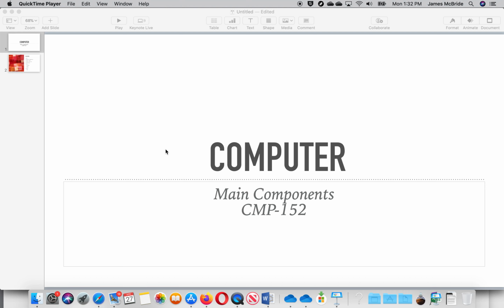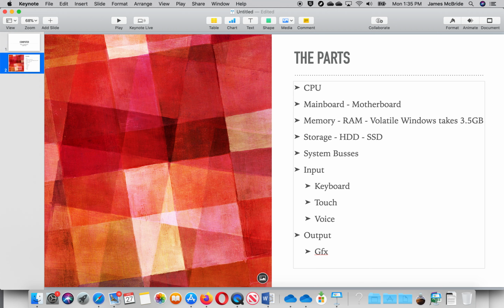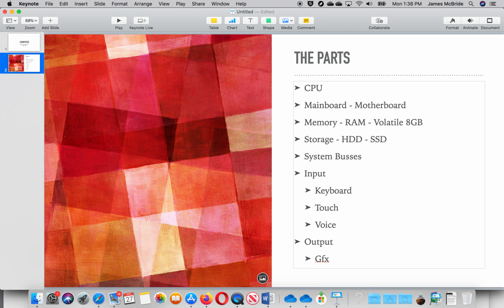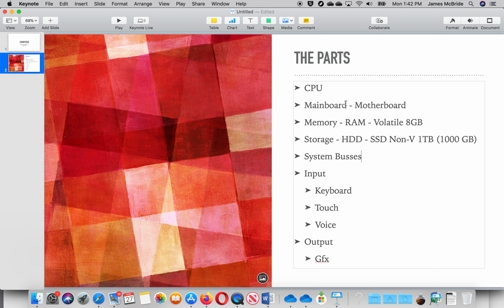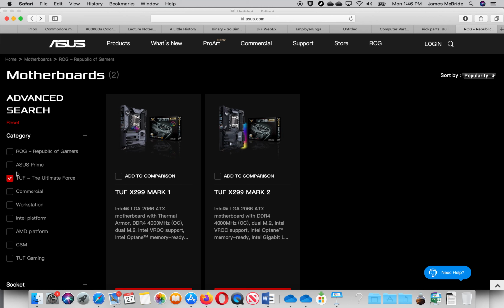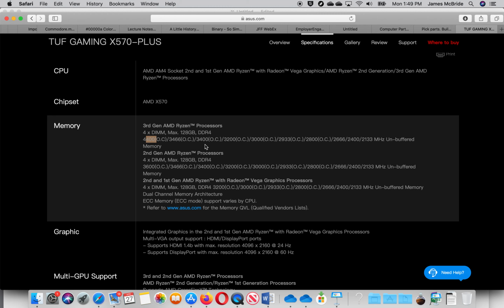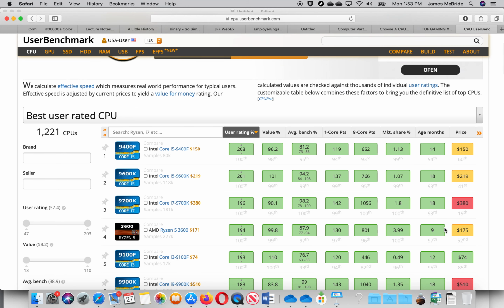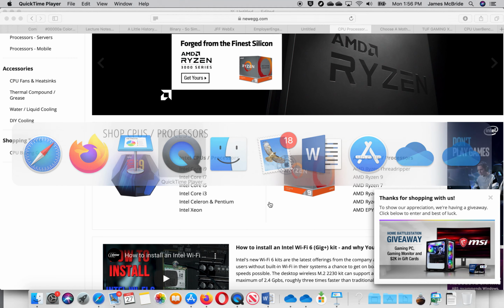The PC and Building P1